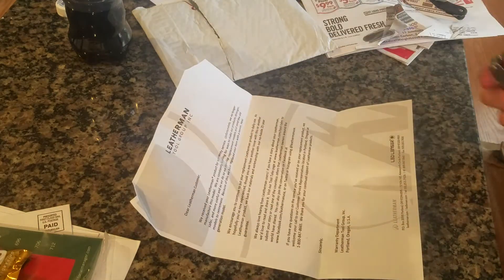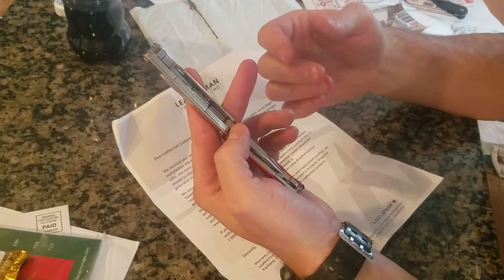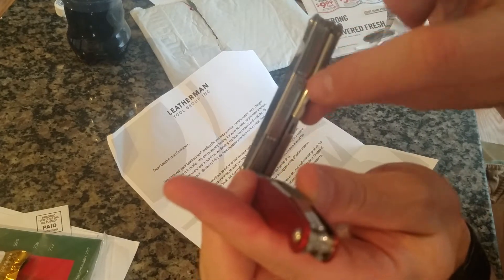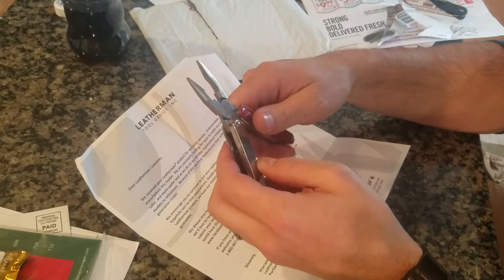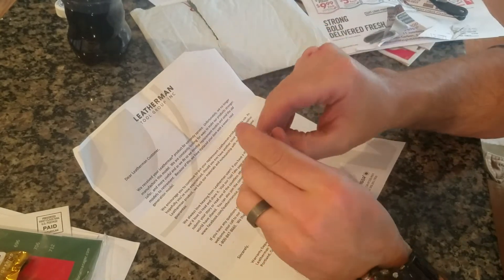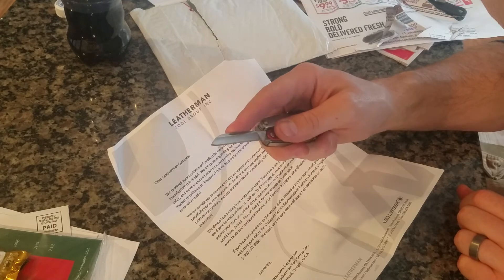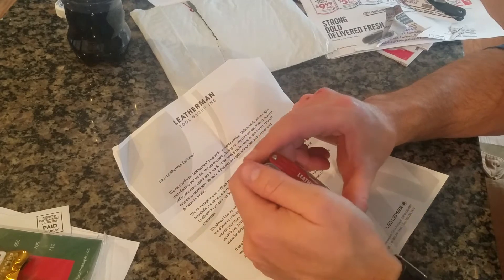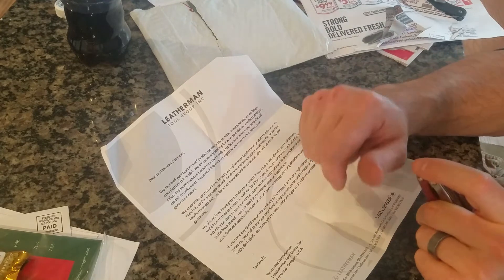Leatherman Warranty Experience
Video about my Leatherman warranty experience with a broken Leatherman Tool, they did a great job and I love their tools.